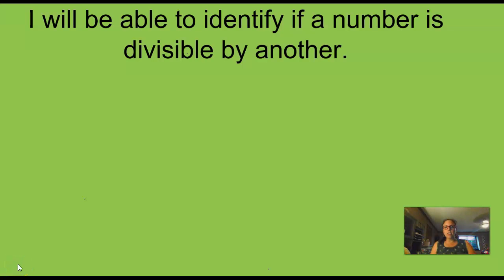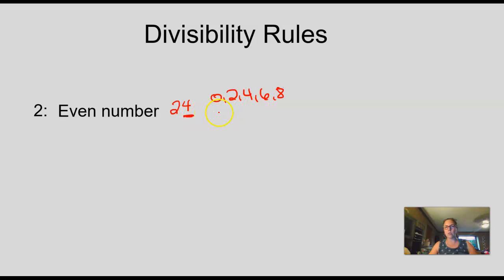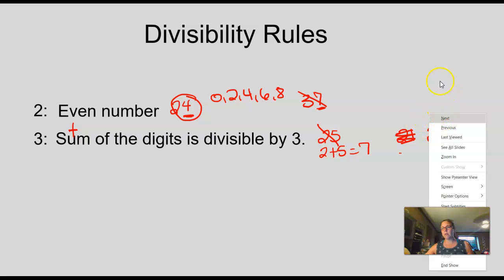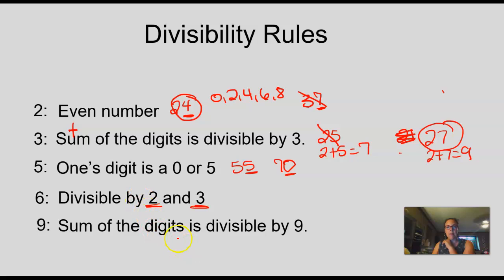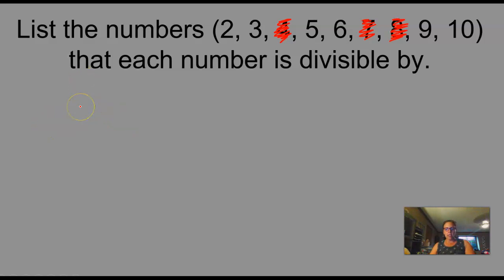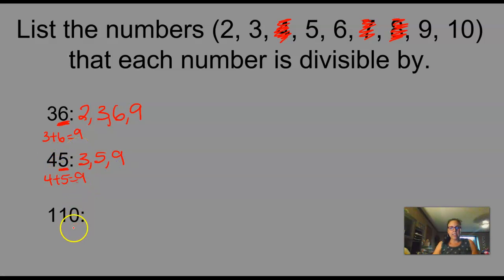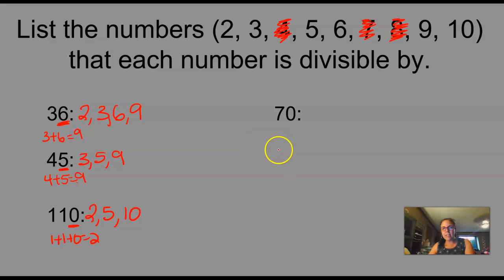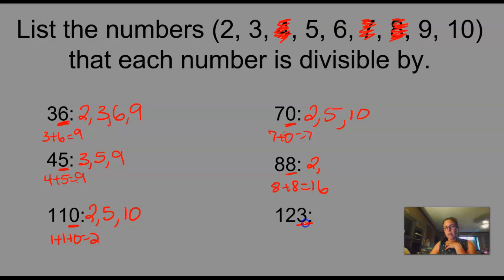OL Divisibility rules